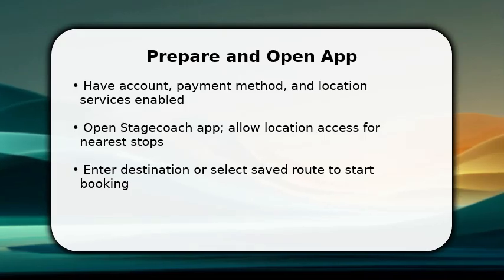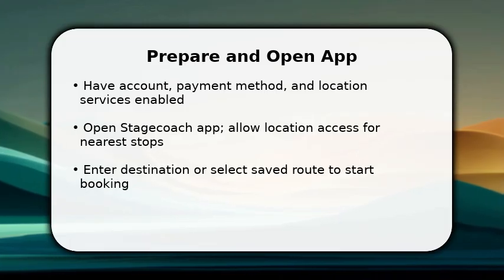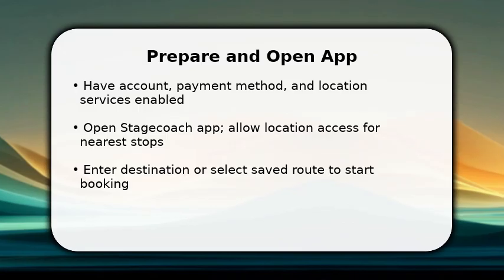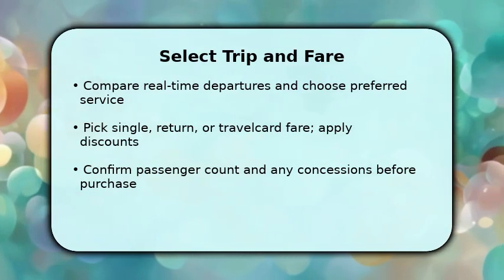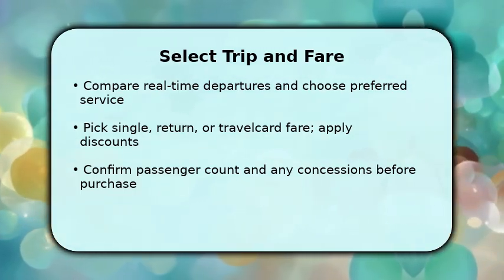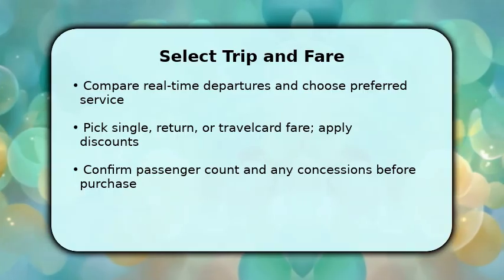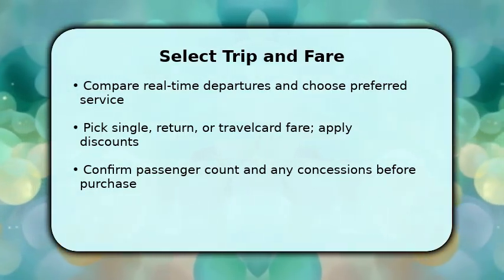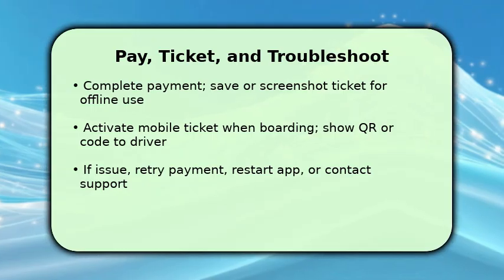How to Use Stagecoach App (easy Method)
Discover the simplicity of using Stagecoach app for seamless travel experiences. This video guide walks you through setting up your account, planning routes efficiently with intuitive maps and schedules, making payments securely within the platform, and offers tips to get started on a hassle-free journey.